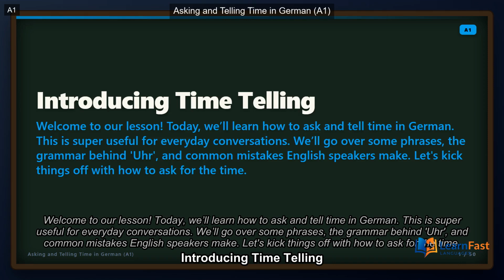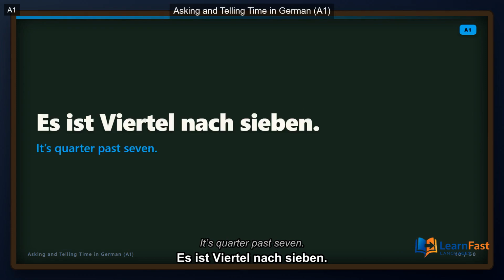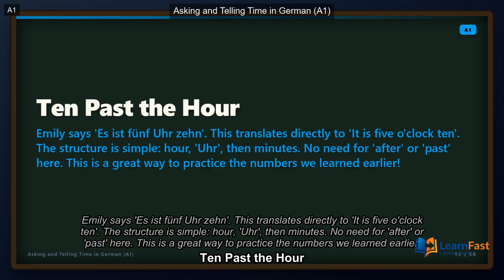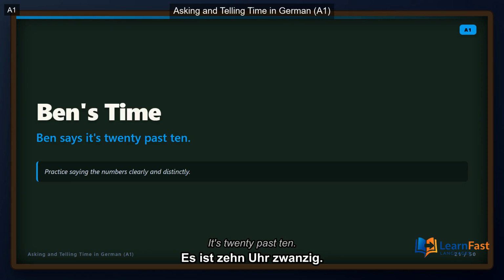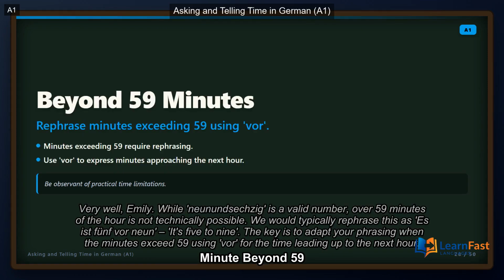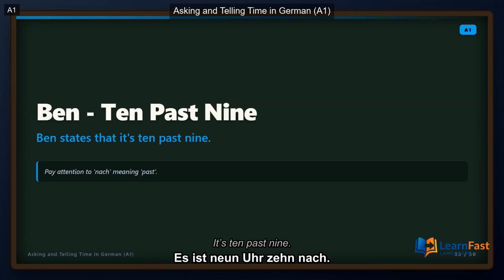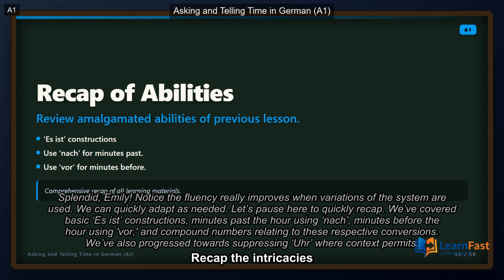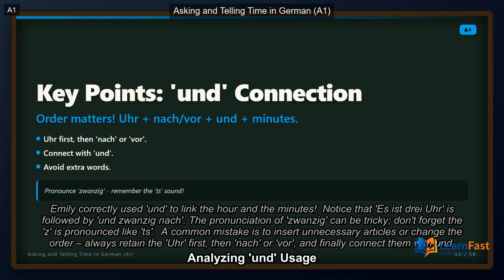[German A1] German Time Telling (A1): Asking & Telling Time (German for English speakers)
[German A1] Mini Lesson: Create A Grammar Lesson. (German for English speakers)
Learn how to ask and tell time in German! This A1-level grammar lesson breaks down everything from basic phrases like 'Wie spät ist es, bitte?' to more complex expressions involving 'Halb,' 'Viertel,' and combining times with 'und.' We'll cover:

*   Basic Time Responses:
*   Understanding 'Halb' and 'Viertel'
*   Specifying Minutes and Larger Numbers
*   Practice with Combining Times

This video is perfect for beginners and anyone wanting to improve their conversational German. Start speaking German confidently today! Try telling the time to a friend now using the vocabulary we've learned. Practice makes perfect!

Level: A1
Target language: German
Learner language: English
Lesson type: Mini Lesson
Setting: Create A Grammar Lesson.
Objective: Mini Lesson

What you will learn:
- Core expressions for create a grammar lesson.
- Useful sentence patterns you can reuse immediately
- Comprehension and speaking confidence through real dialogue

Vocabulary/grammar focus:
- Mini Lesson

Practice tip: repeat each line aloud before moving to the next scene.